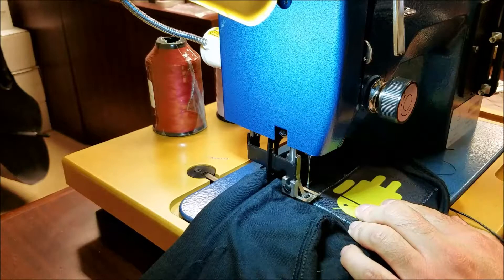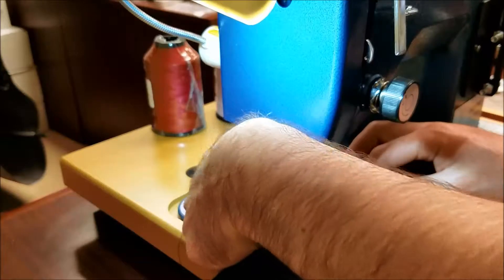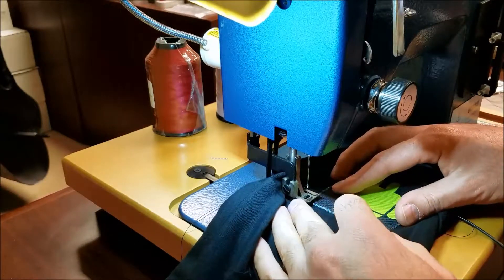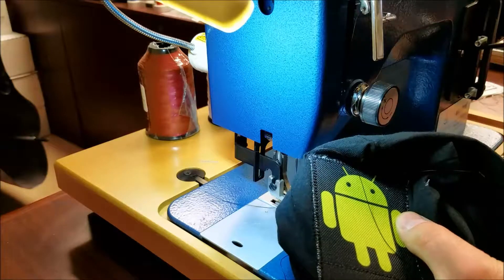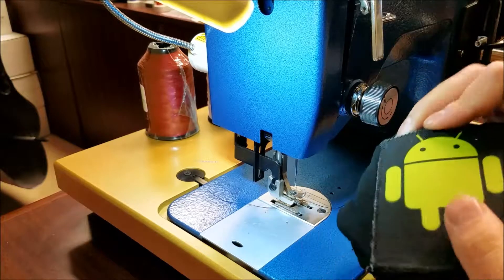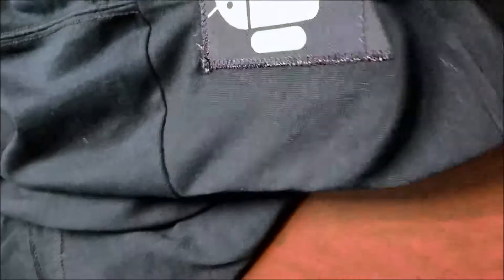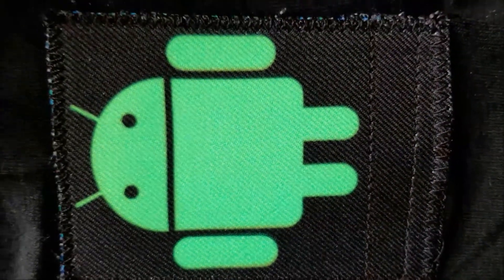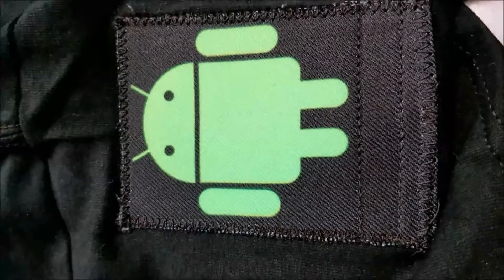DIYwearables.com PROJECT: Sewing EL Panel on T Shirt Illuminated Android T Shirt Project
In this portion of the project we are attaching the sandwiched EL panel with logo to the T-Shirt.  We will be making a small incision in the left sleeve of the T-Shirt to allow the EL panel wire to go inside of the T-Shirt.  The logo EL patch will then be sewn like a traditional patch to the outer sleeve.  Once this is complete we will sew power wires directly into the inside of the shirt.